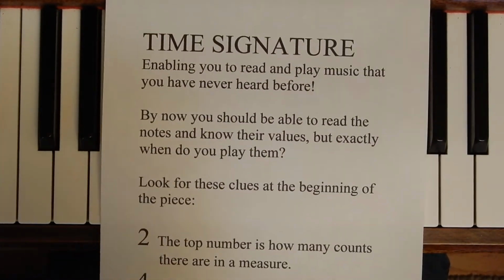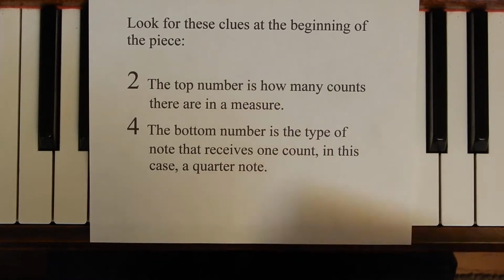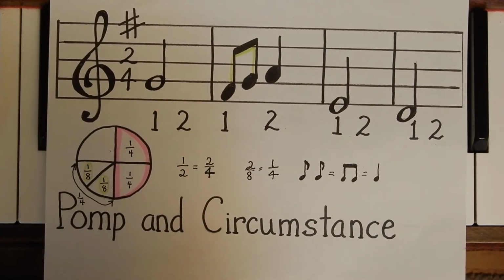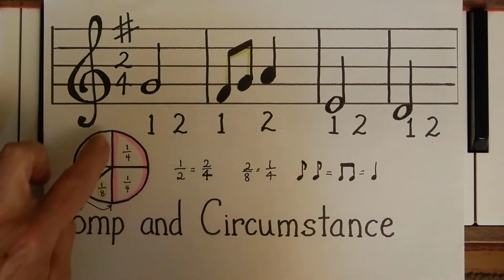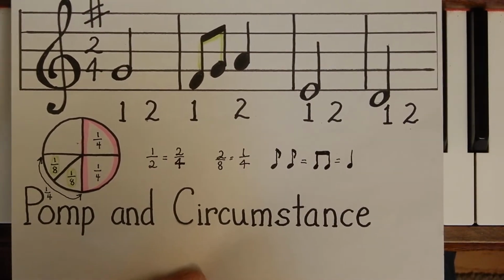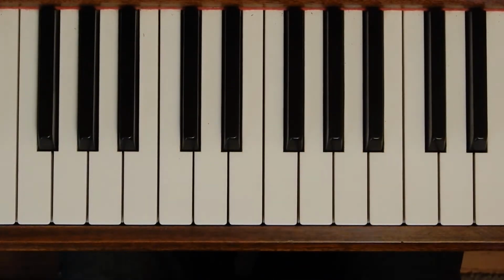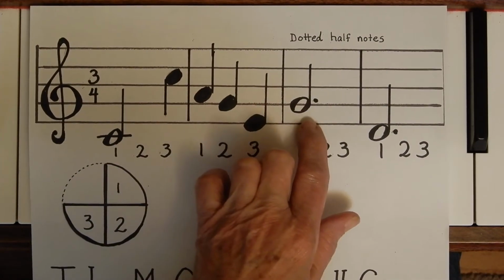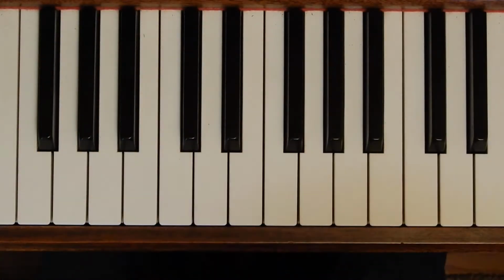Time Signature I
This video covers only 2/4, 3/4 and 4/4.
Demonstrates rhythm without notes,  notes without rhythm, and the combination of the two, to show the importance of the time signature.